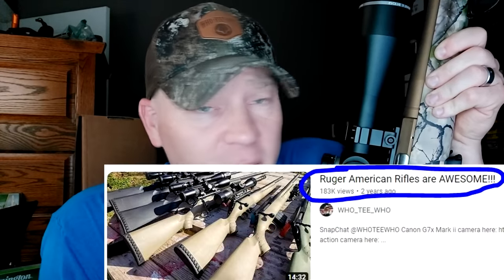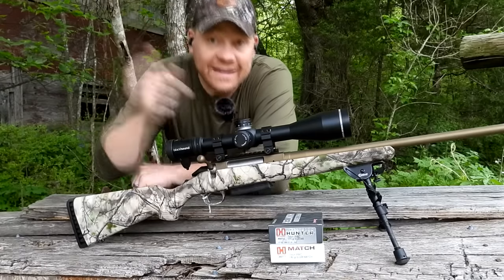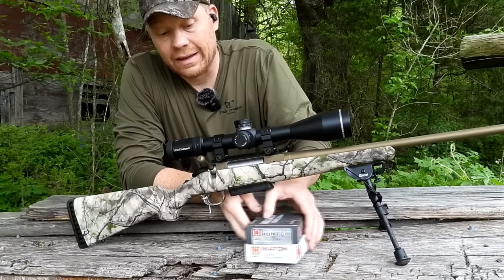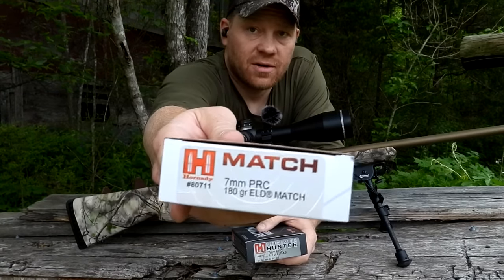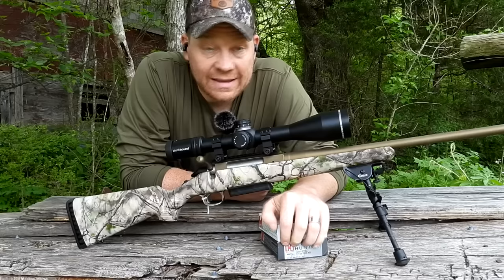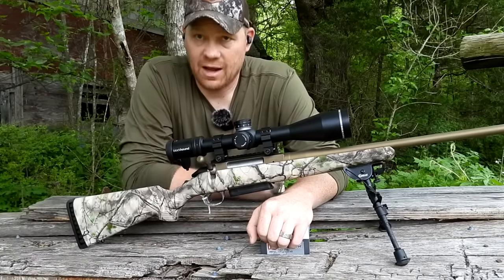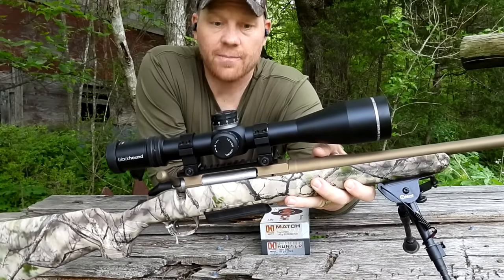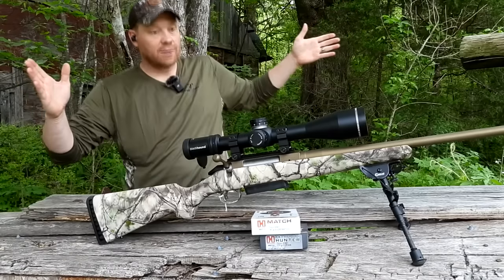This Ruger American is JUNK... [Ruger American 7MM PRC]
I never thought I would say this.